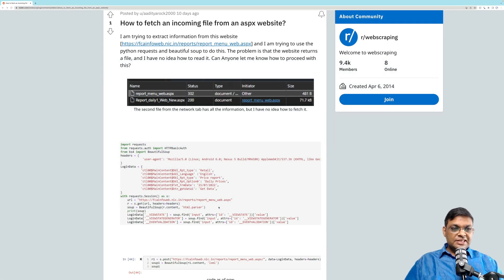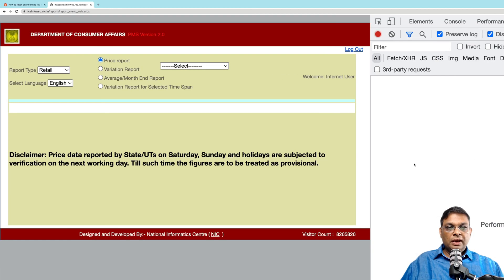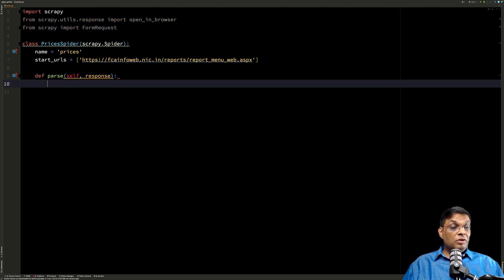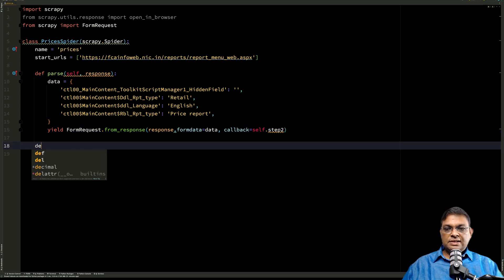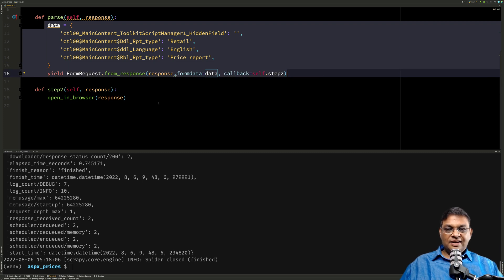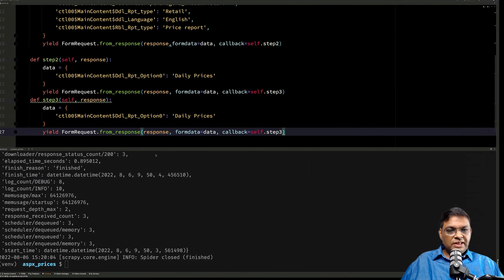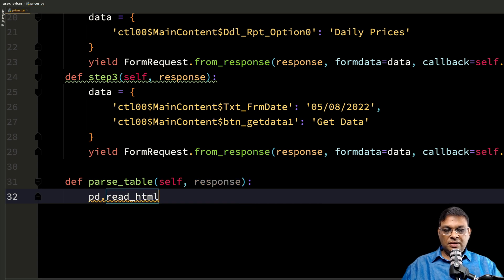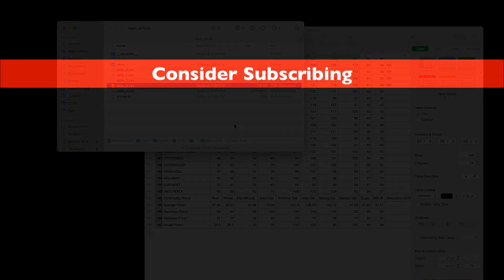Scrapy is best for scraping ASPX pages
Scraping ASPX websites cannot be easier than this! Learn how easy it is with Scrapy's FormRequest to capture all those hidden fields like __VIEWSTATE with zero effort!  This video assumes a basic familiarity with Scrapy. You can take my free course on Scrapy. Details:

📕 CHAPTERS

scrapy tutorial python scrapy